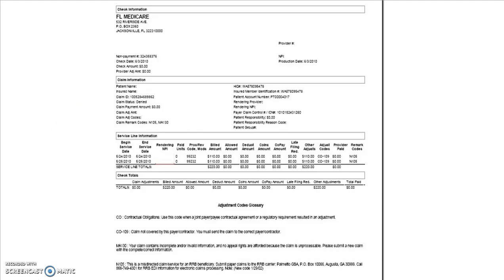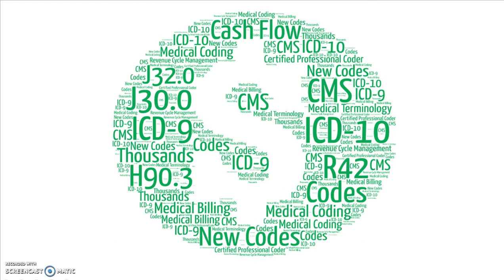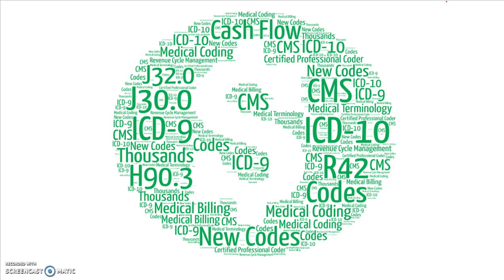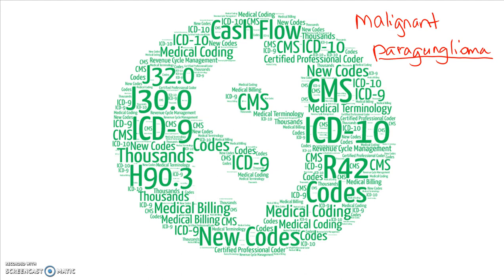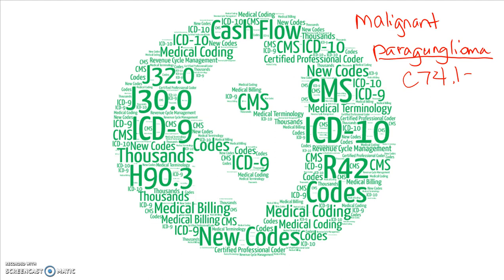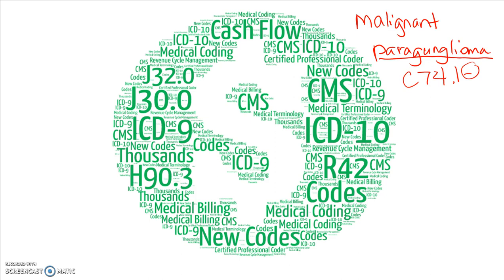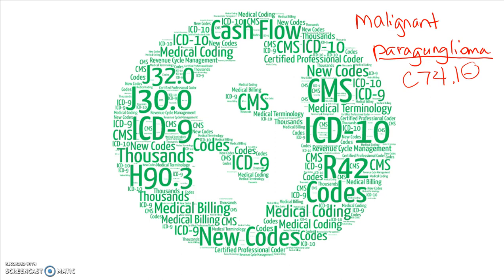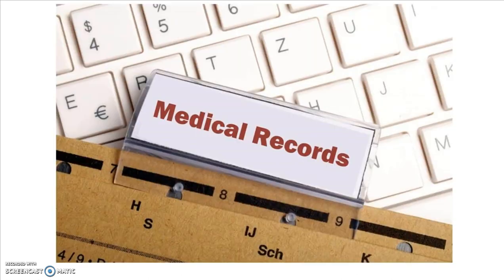WEEK 4 BC2025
BC2025 Discussion Help